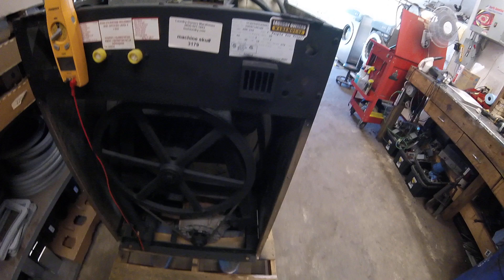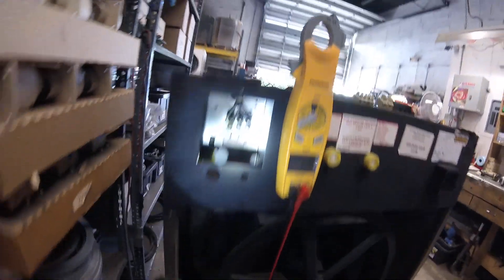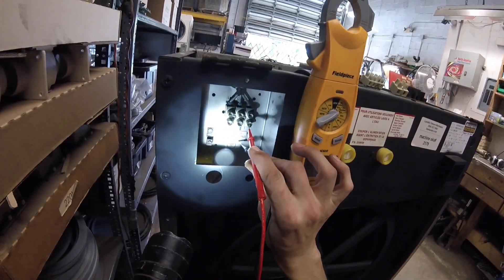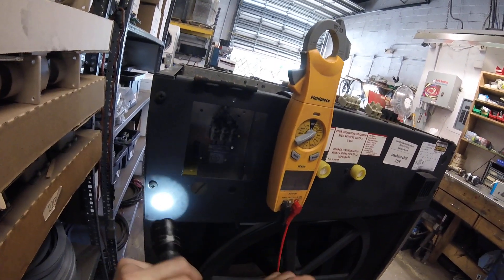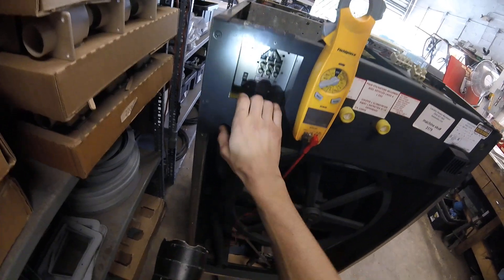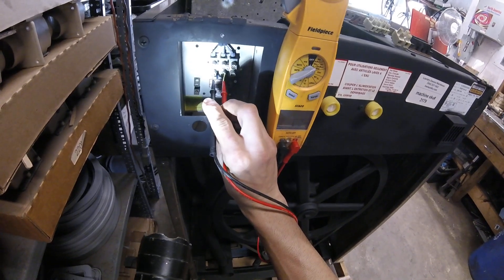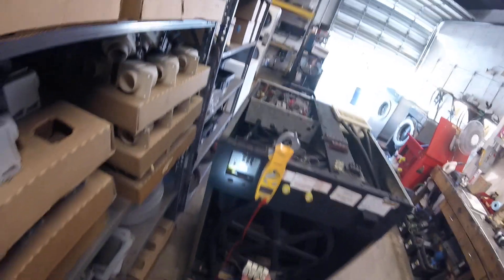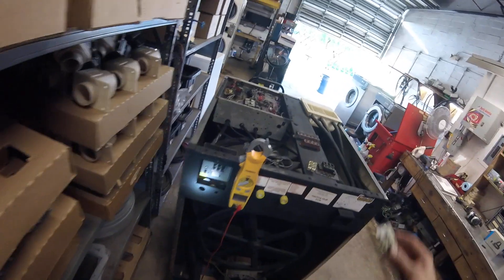028 Verify Voltage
Check the voltage going into the machine